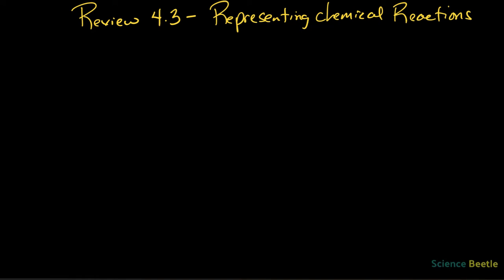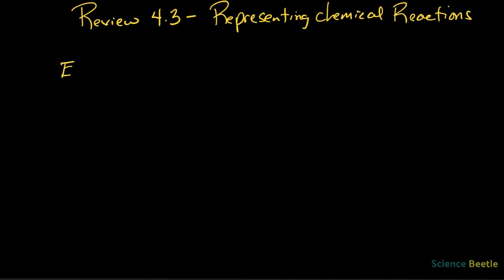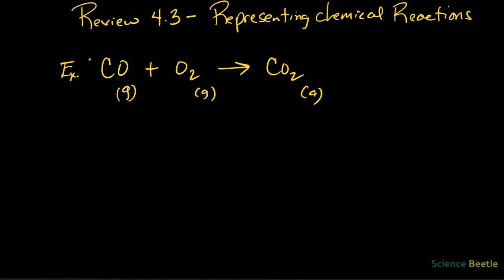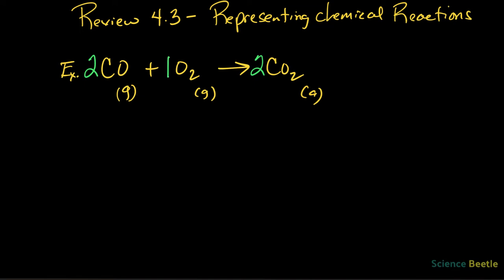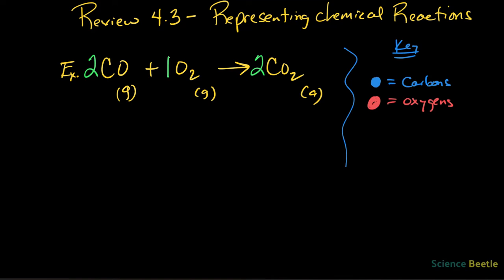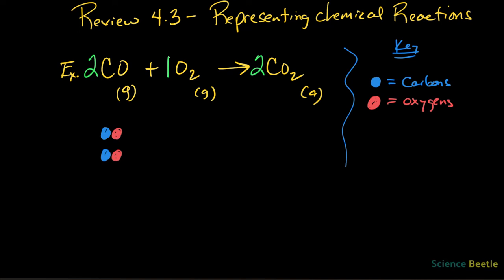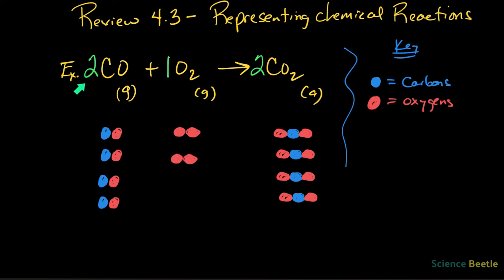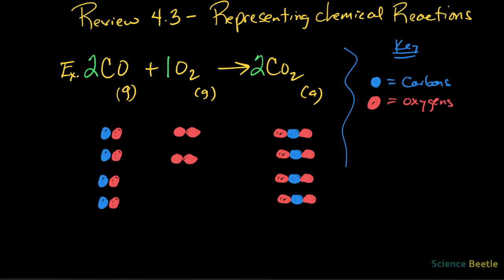Review Section 4.3 - Representation of Chemical Reactions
This video lesson summarizes how to represent chemical reactions using particulate diagram format.